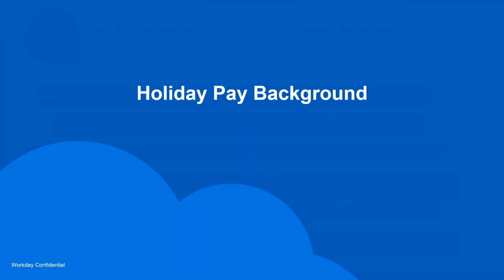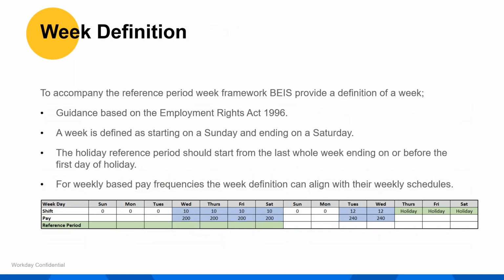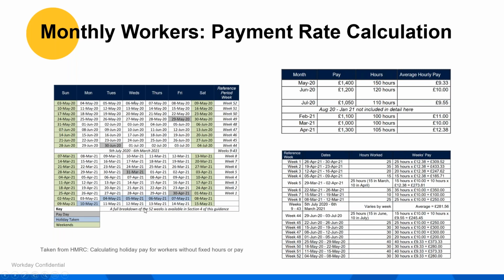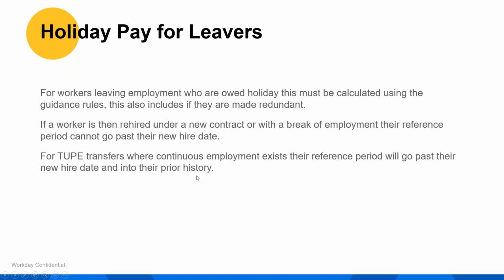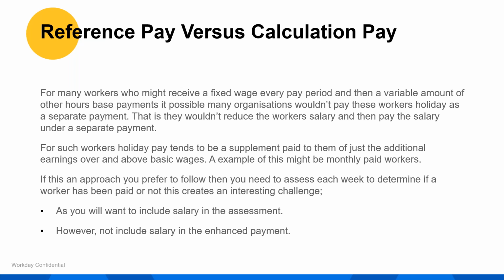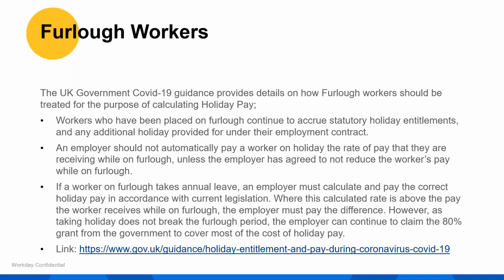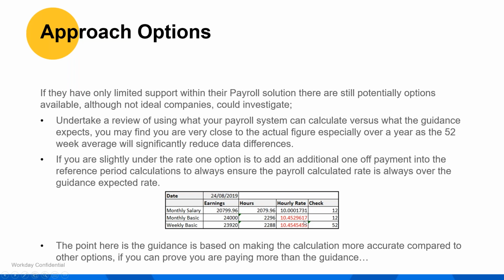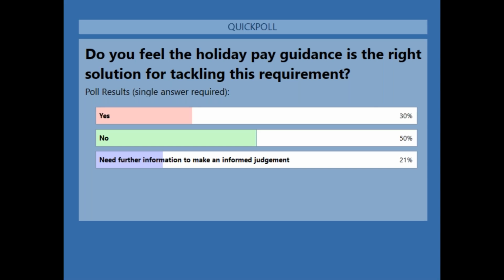Holiday Pay: Overview and Challenges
In April 2020 two major changes happened in regards Holiday Pay, firstly the Taylor Report changes came into force and also the UK Government issued their latest guidance. Holiday Pay is a complex area more than ever now and the guidance is far from clear with many areas still open to interpretation. Therefore, a solid understanding of the guidance and potential pitfalls is more important than ever now to ensure your organisation is best placed to navigate these uncharted waters.

If your organisation is unsure if they are impacted, currently doing nothing, aware of the changes and their impact, or just struggling with the whole process then this session is designed to support you. It will not only cover content from previous sessions but also the latest guidance and deliver more in depth analysis on all things Holiday Pay related, providing you;
- A high level overview of the latest guidance
- Callout potential areas of confusion and where validation is needed.
- Options for mitigating your risk of non-compliance.